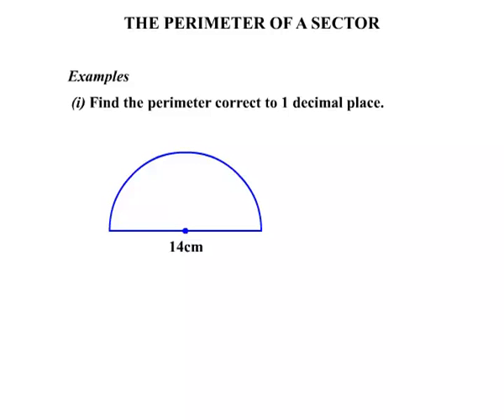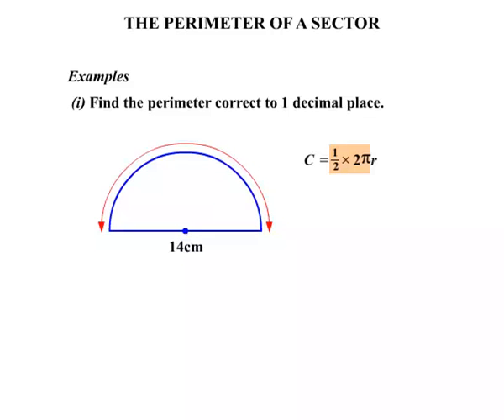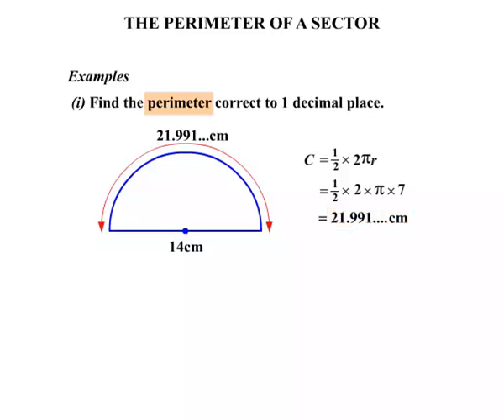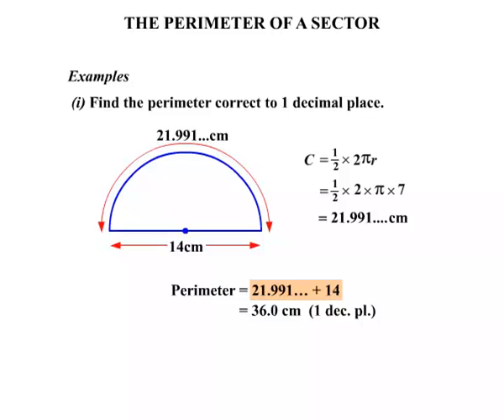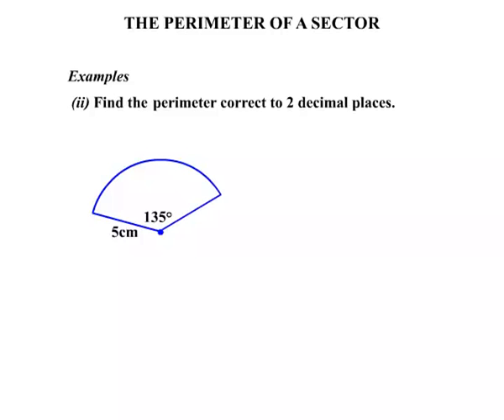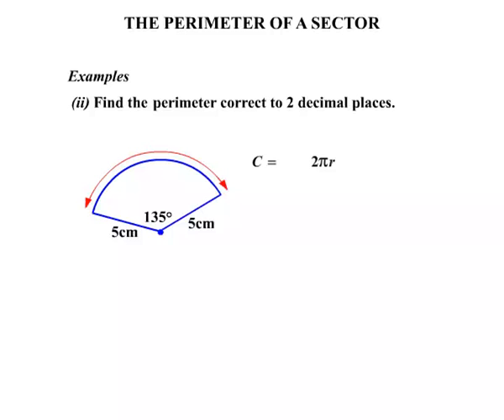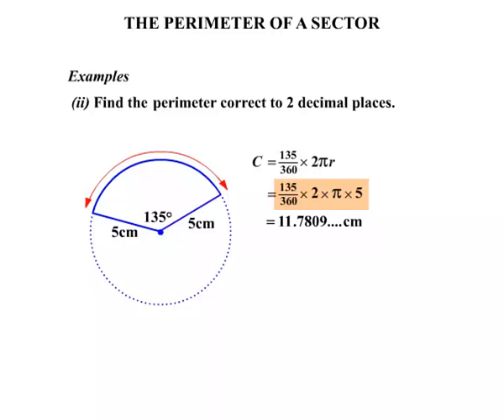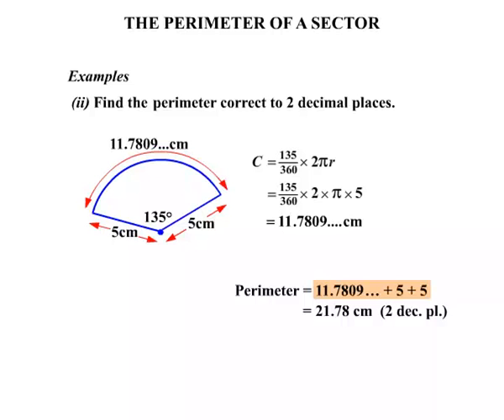5144 - The Perimeter of a Sector